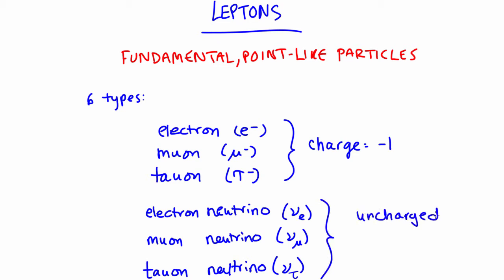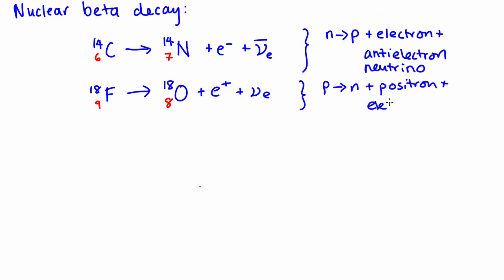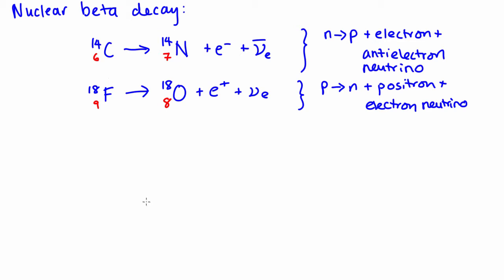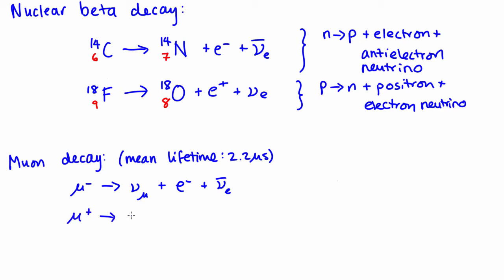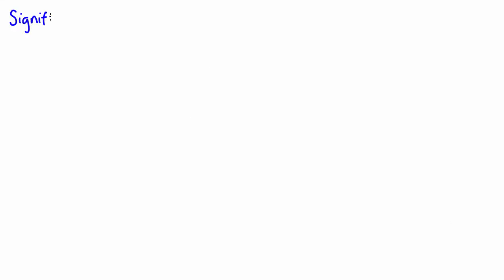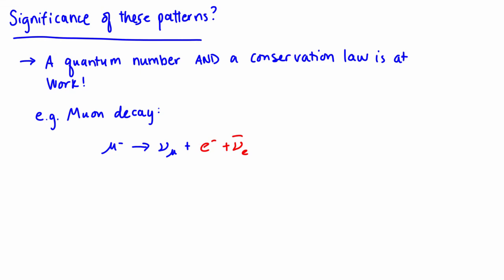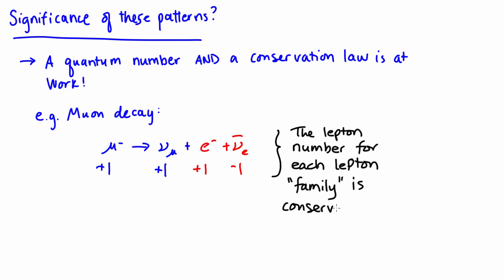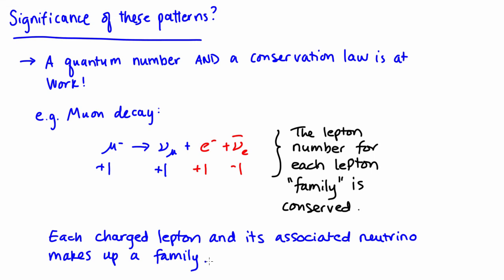Leptons | Standard Model | meriSTEM